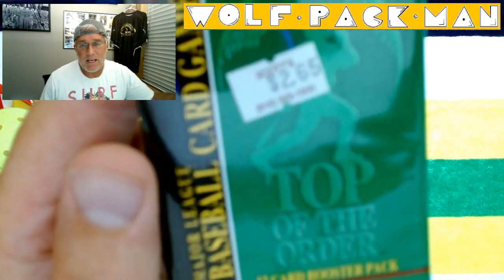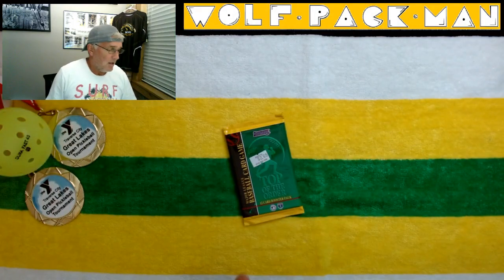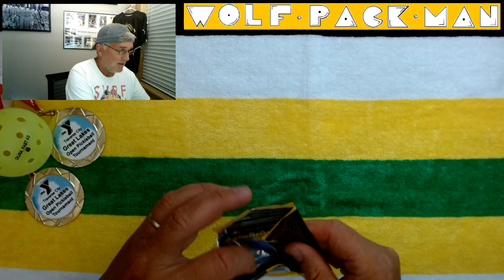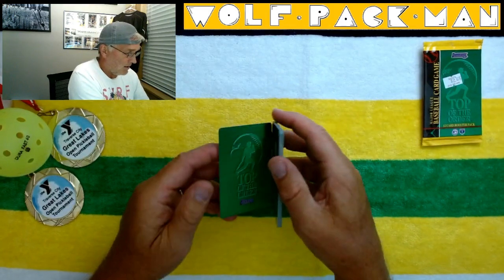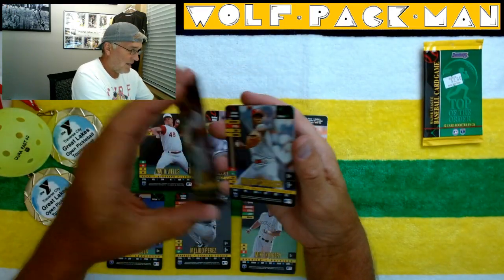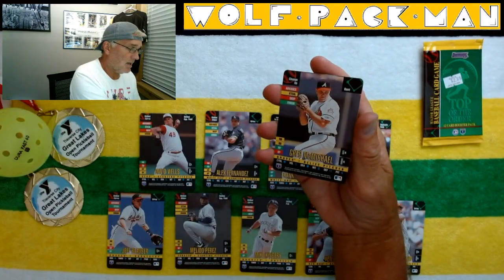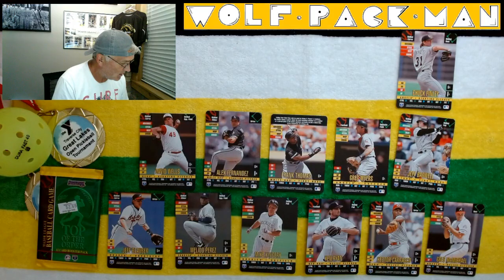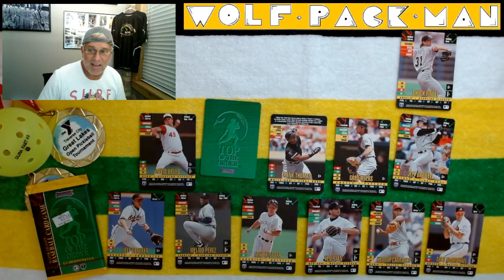CARD GAMES? An ORIGINAL 2,000 pack of 1995 Donruss TOP OF THE ORDER baseball!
A 29 year old pack of 1995 Donruss Top of the Order
baseball cards.

12 cards in this booster pack!

34 of which are hall of fame players like
Wade Boggs,
Ken Griffey Jr.,
Tony Gwynn,
Randy Johnson,
Paul Molitor,
Cal Ripken Jr.,
Frank Thomas!

There are 0 rookies in the base set.

Found: Jeff Blauser,
Melido Perez,
Mike Kingery,
David Wells,
Alex Fernandez,
Frank Thomas HOFer,
Ken Ryan,
Hector Carrasco,
Greg Meyers,
Greg McMichael,
Jeff Bagwell HOFer,
Chuck Finley.